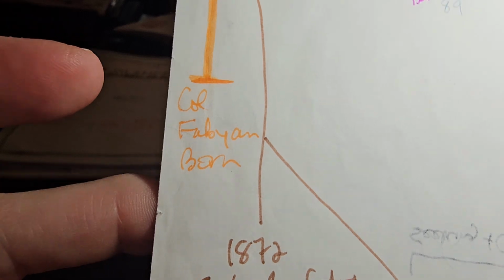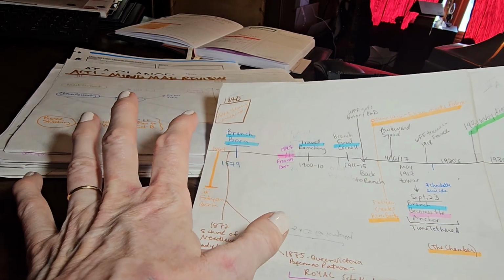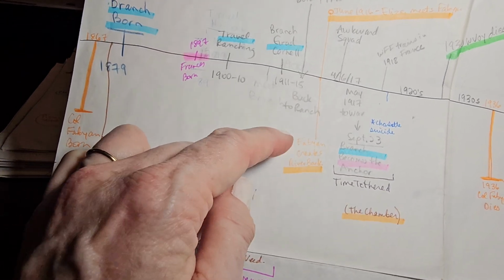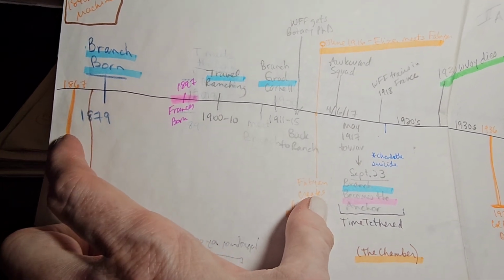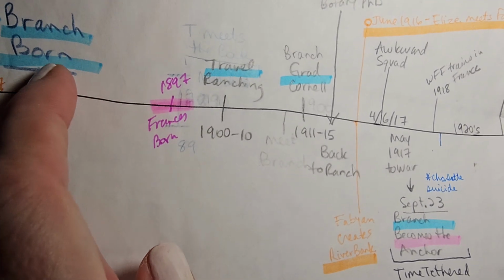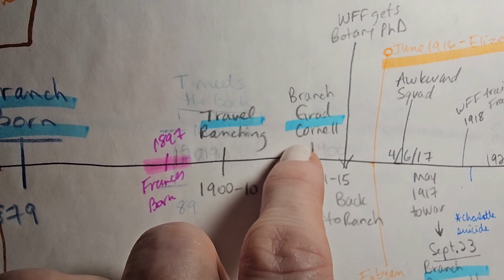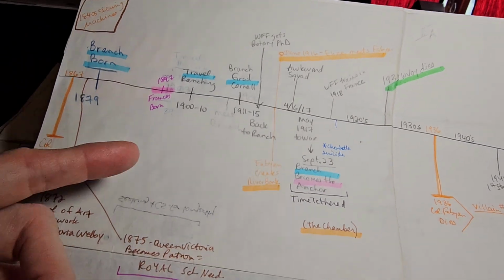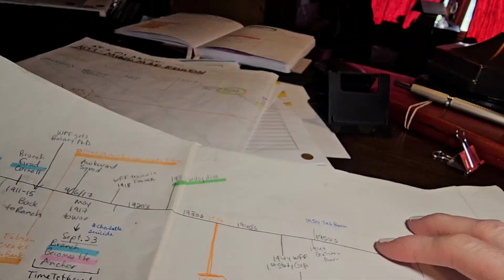"Worldbuilding Index" Zettelkasten for Fiction: Where Imagination Finds Order - The Book! - Ep.26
Episode 26 we start looking at the process of building a timeline toward worldbuilding and getting that into your zettelksaten!